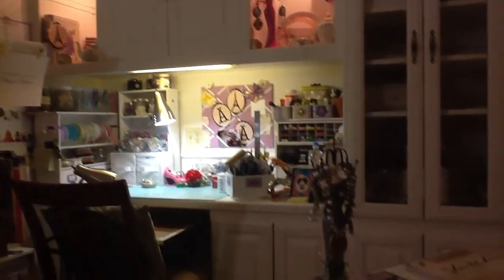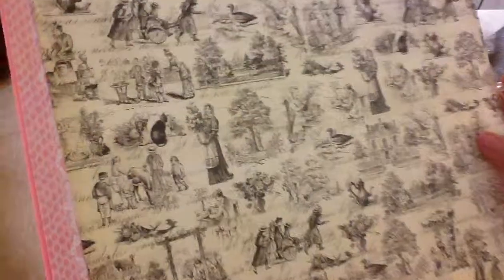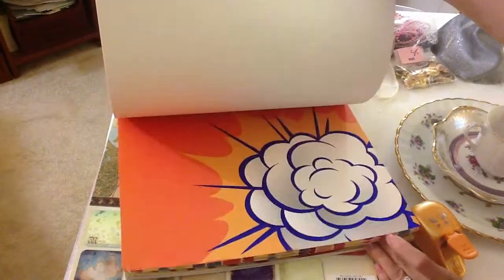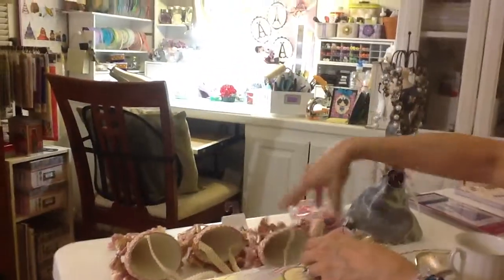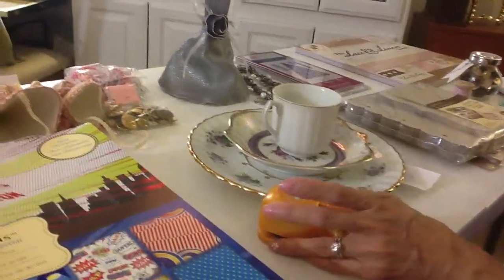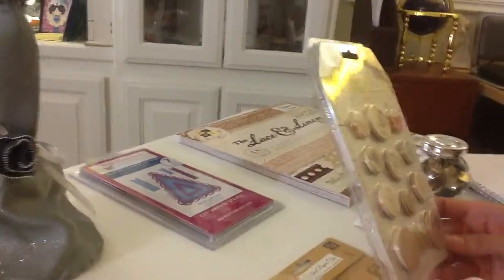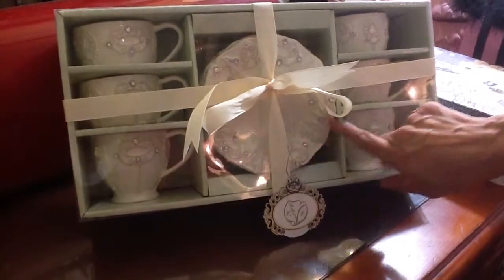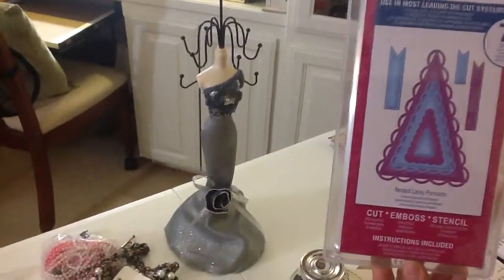June 2013 Shopping Haul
Fun day of shopping.  Here is the day's Haul.  I hope you enjoy as much as I did!